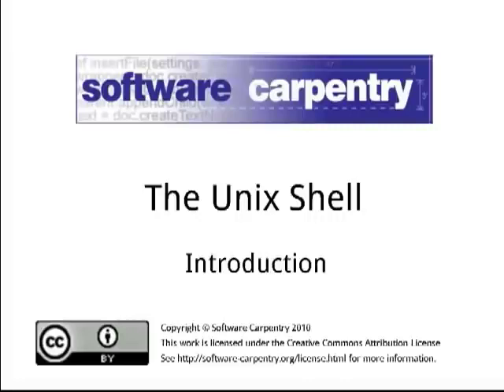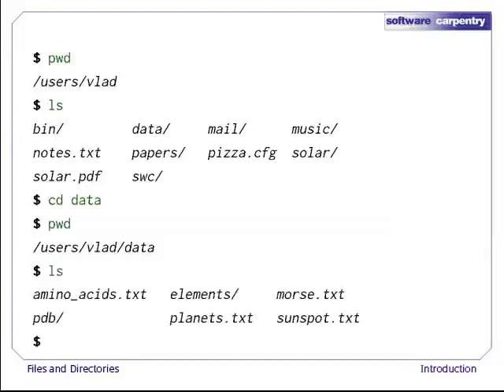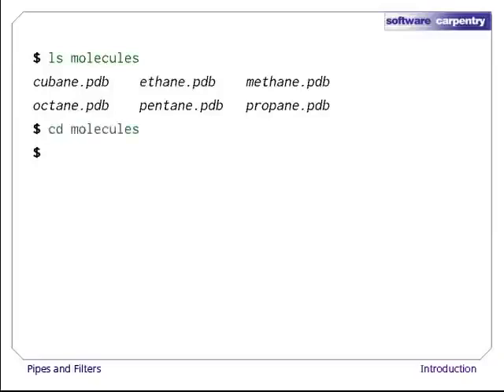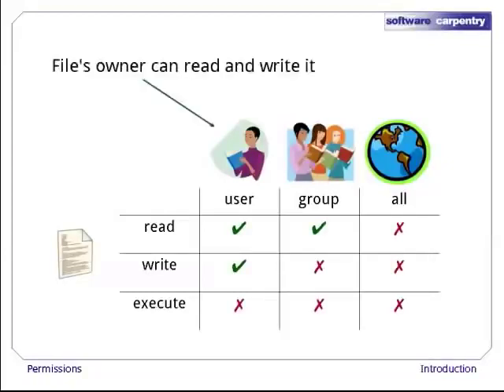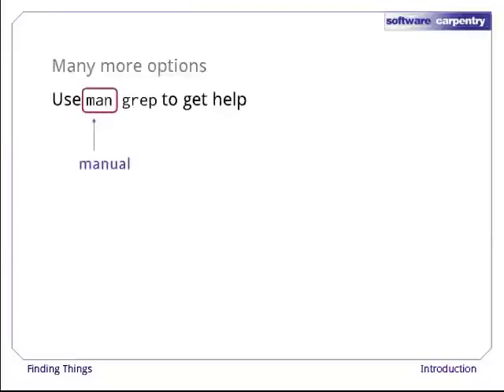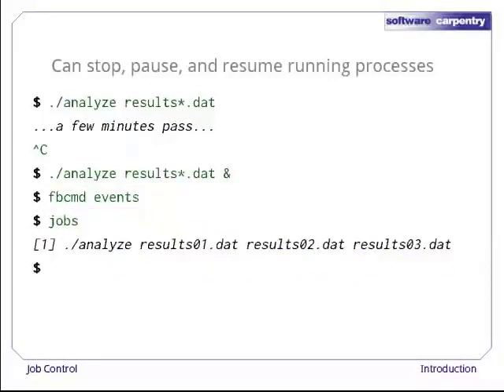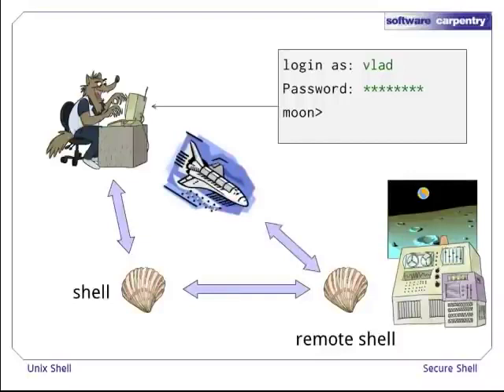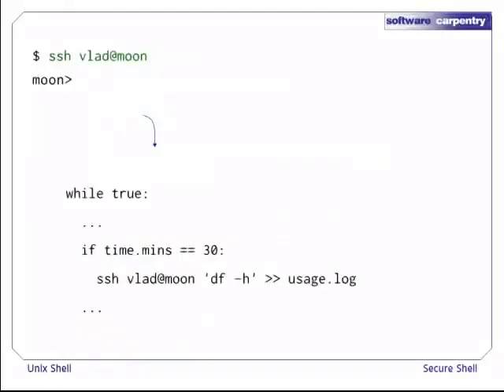Unix Shell Crash Course || Unix Shell Tutorial for Beginners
A Unix shell is a command-line interpreter or shell that provides a command-line user interface for Unix-like operating systems. The shell is both an interactive command language and a scripting language, and is used by the operating system to control the execution of the system using shell scripts. This is Unix shell crash course tutorial for beginners where you will be learning about the following topics in details

net banking/UPI/credit/debit we accept all.

⌨️ (0:00)         Unix Shell: Introduction
⌨️ (4:09)         Unix Shell: Files and directories
⌨️ (14:05)       Unix Shell: Creating and deleting
⌨️ (20:30)       Unix Shell: Pipes and filters
⌨️ (29:42)       Unix Shell: Permissions
⌨️ (40:37)       Unix Shell: Finding things
⌨️ (49:59)       Unix Shell: Job control
⌨️ (55:37)       Unix Shell: Variables
⌨️ (1:02:26)   Unix Shell: Secure shell

⭐ Credit ⭐
Course Creator: softwarecarpentry